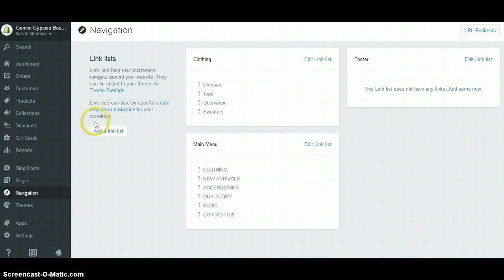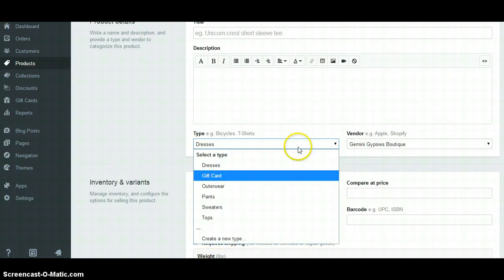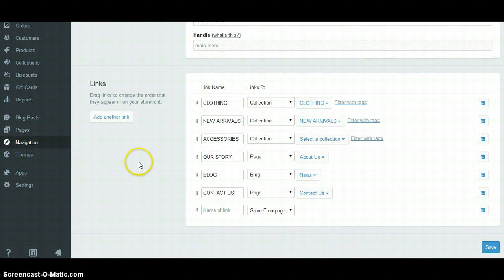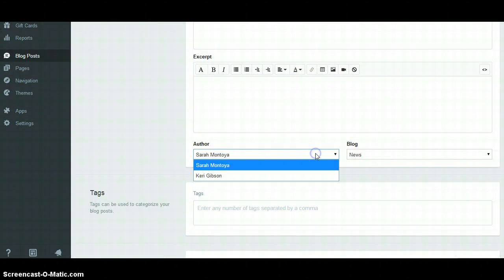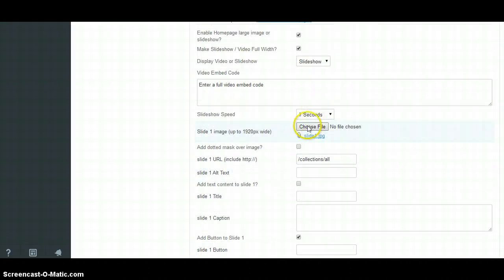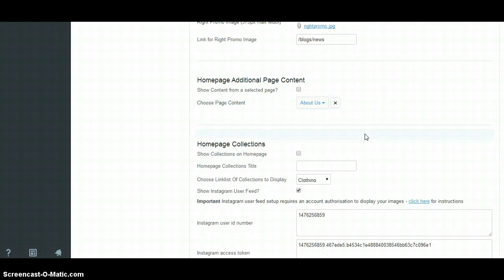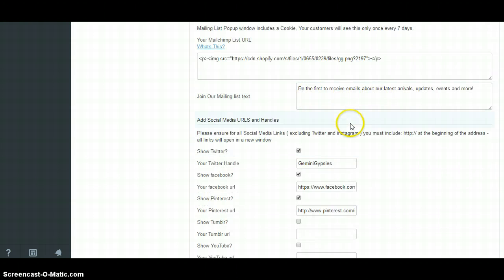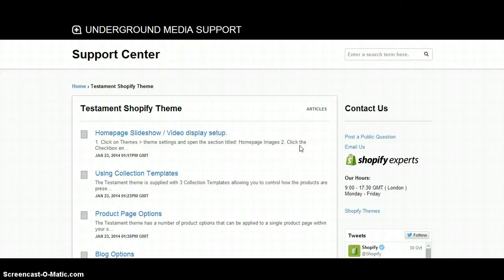Gemini Gypsies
Video Tutorial